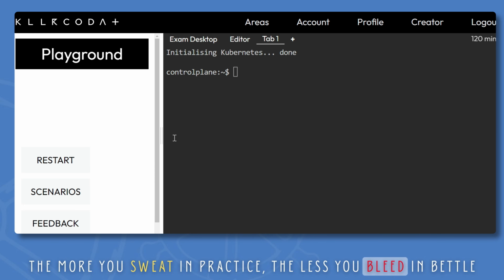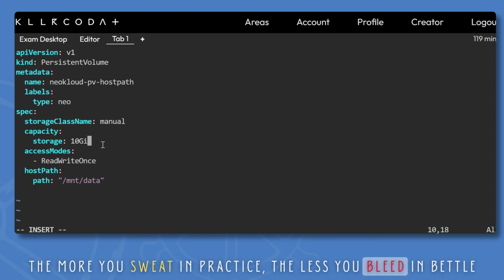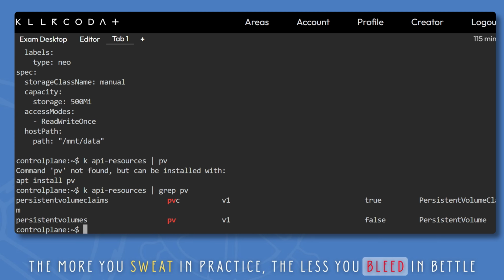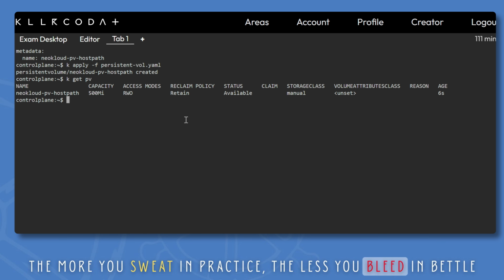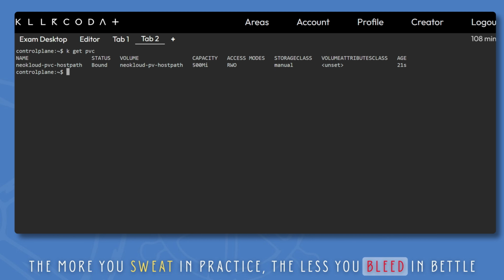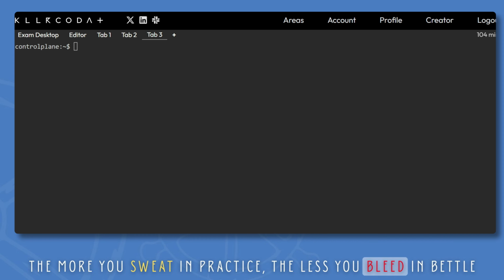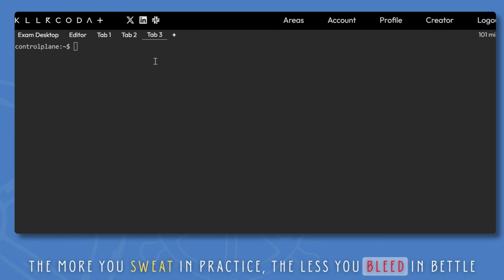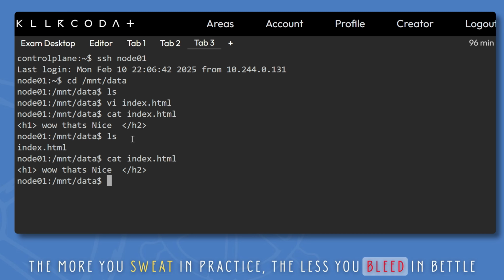CKA FULL COURSE 060 - Getting Started with Persistent Volumes in Kubernetes (HostPath Example)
support to neokloud
his session walks through the practical flow of Persistent Storage in Kubernetes using a HostPath PersistentVolume. You’ll create a PV, bind it with a PVC, attach it to a Pod running Nginx, and verify real data persistence by editing the mounted HTML content directly inside the container. Every command is explained step by step, including how the volume is mounted, how the pod writes data, and how the cluster exposes it for testing. This gives a solid foundation for understanding how Kubernetes handles storage beyond container lifecycles.

Explanation of ALL Important Words/Terms
session

A learning segment or lesson where you perform hands-on Kubernetes tasks.

walks through

Means going step-by-step so a learner can follow without confusion.

practical flow

A real working sequence of actions, not theory.
Example: create → bind → mount → test.

Persistent Storage

Storage whose data survives even if a pod is deleted or restarted.
Unlike container filesystem which disappears.

Kubernetes

The container orchestration system managing pods, nodes, workloads, storage, networking.

HostPath

A Kubernetes volume type that uses a folder from the node's filesystem
Example: /mnt/data on the worker node.

PersistentVolume (PV)

A cluster-level storage resource.
Admin creates it. It remains until deleted manually.
Think of it like: “A fixed storage box waiting to be claimed.”

create

Writing YAML or using commands to make Kubernetes objects.

PV (PersistentVolume)

Short name for PersistentVolume.

bind

The act of matching a PVC to a PV so they are linked.
Binding happens when storageClassName, size, accessMode match.

PVC (PersistentVolumeClaim)

A user request for storage.
Think of it like: “I need a box of 300Mi.”
Kubernetes finds a PV that satisfies it.

attach

Connecting the PVC to a Pod so the pod can read/write the data.

Pod

The smallest Kubernetes deployable unit.
Contains one or more containers.

running

The container inside the pod is active and ready.

Nginx

A web server container used here to serve HTML from the mounted volume.

verify

Check whether something is working as expected.

data persistence

Data written to the mounted folder survives even if the pod restarts.
Because data is stored on PV, not inside the container.

editing

Changing the HTML file using a command like echo or vi.

mounted

Means the volume is connected to the container’s filesystem at a certain path.
Example: /usr/share/nginx/html

HTML content

The website files that Nginx serves.

directly inside the container

You use kubectl exec -it to enter the container shell and modify files inside.

every command explained

No command is just given; each part (kubectl, -f, apply, etc.) is explained.

Sequential explanation: nothing skipped.

volume

The storage location provided to the pod.

mounted (second usage)

Reiterates how Kubernetes links storage to a path inside the container.

pod writes data

The application writes to the mounted directory.

cluster exposes

The cluster makes the pod reachable using IP or Service or hostPort.

testing

You test using curl or browser to confirm HTML loads.

solid foundation

Strong base knowledge to build more advanced storage concepts.

understanding how Kubernetes handles storage

Shows how Kubernetes separates storage from compute and manages it independently.

beyond container lifecycles

Even if the container dies or is recreated, your data stays.